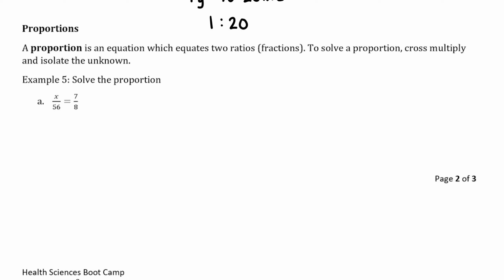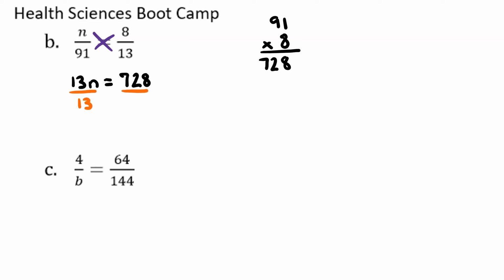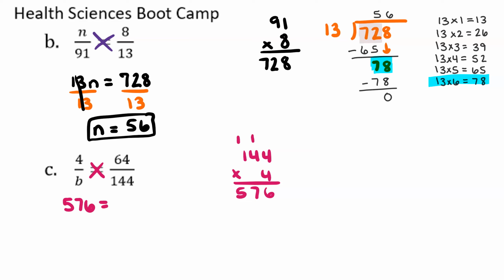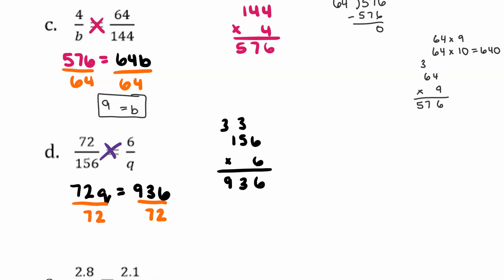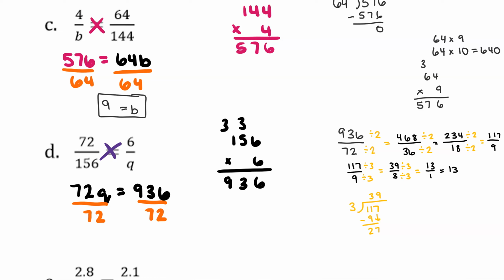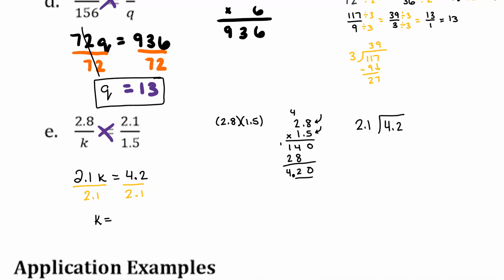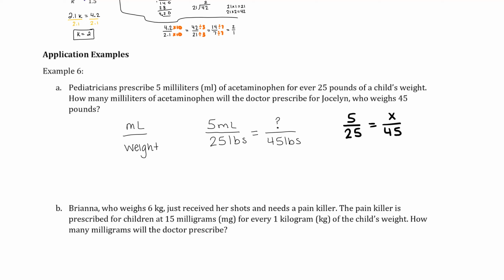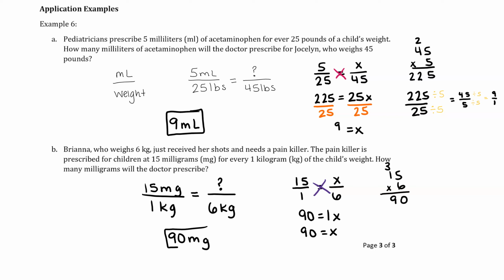Health Science Boot Camp Ratio and Proportion Part 2